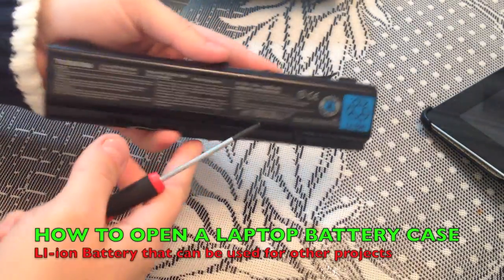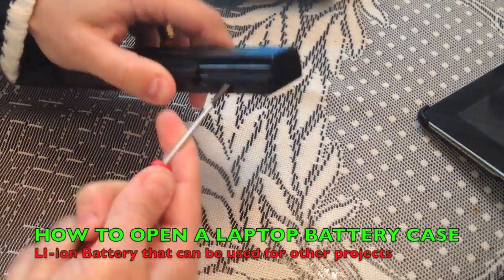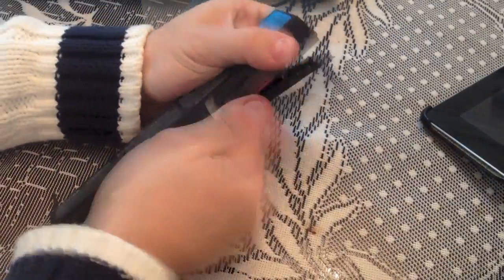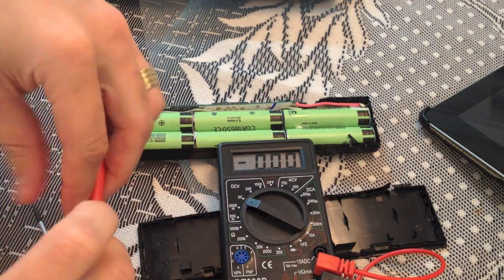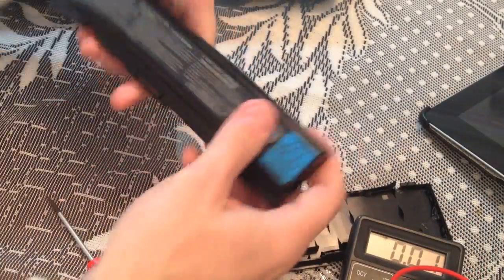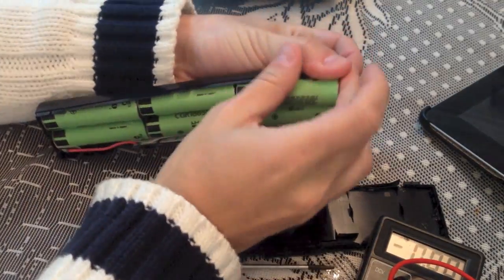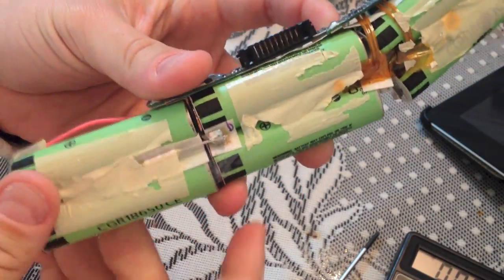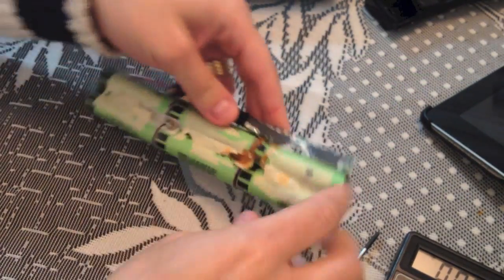HOW TO OPEN NOTEBOOK / LAPTOP BATTERY - LI-ION - LITHIUM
This is a way to reuse some dead batteries ! It can be used to power RC Cars Boats and Planes. IT WORKS.